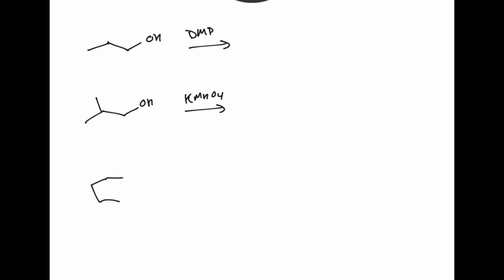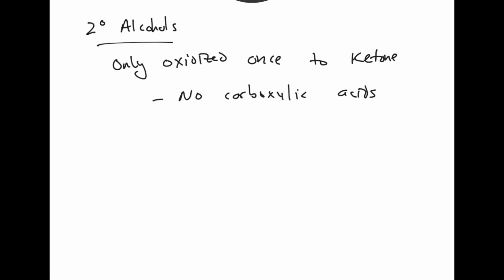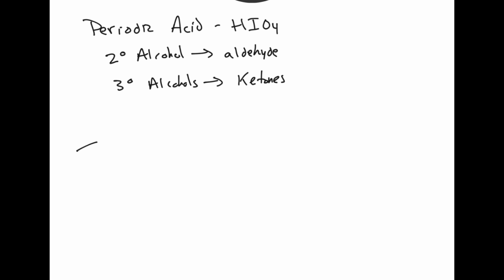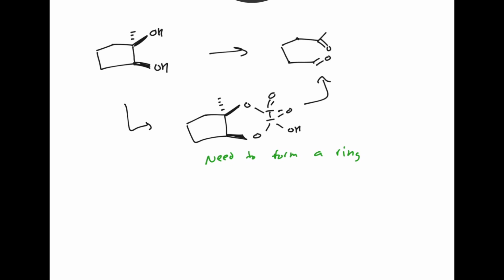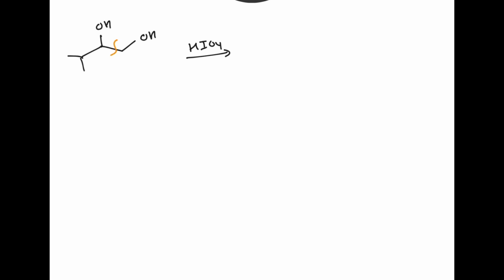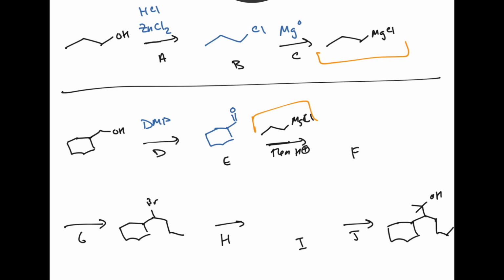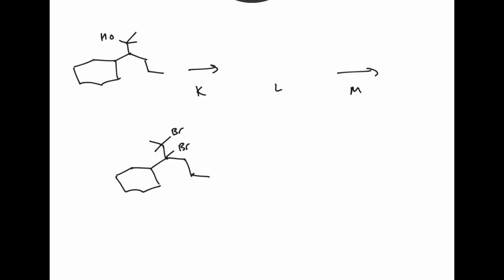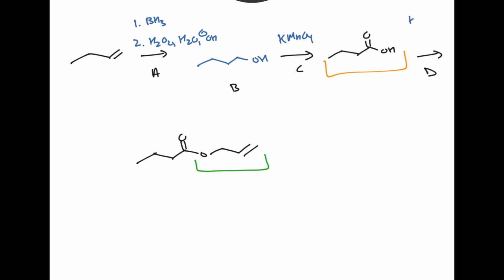Slide Set 4 slides 17 18